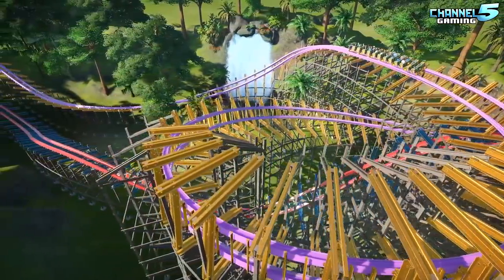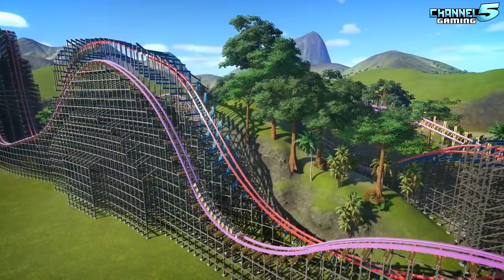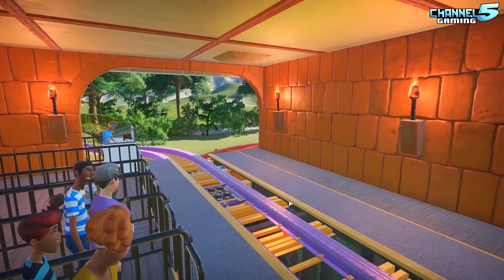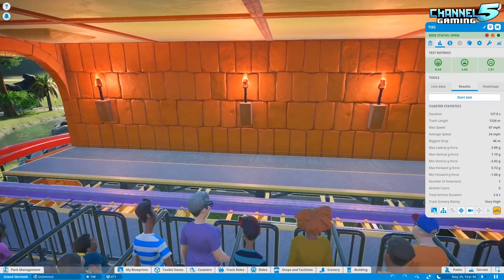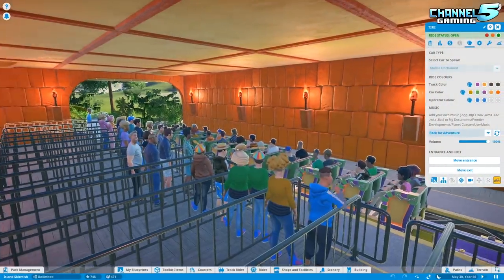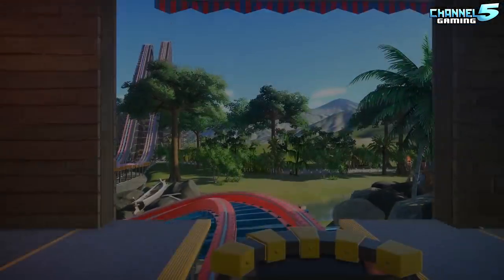Island Skirmish: Dueling RMC's! Planet Coaster: Coaster Spotlight 726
Island Skirmish Created by Katerina Kittykat: A Channel5 Gaming Dueling Coaster contest submission!